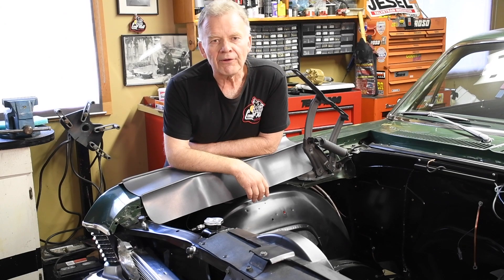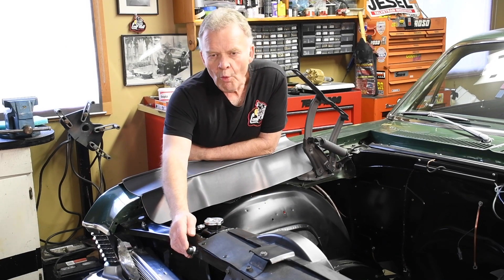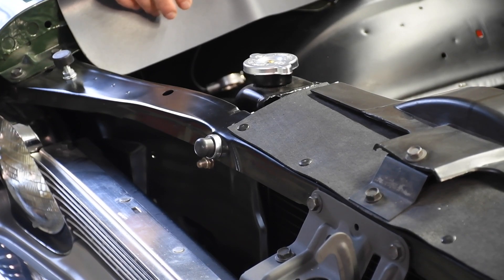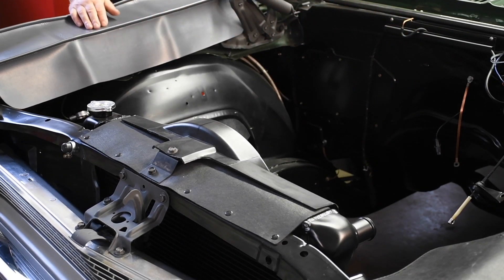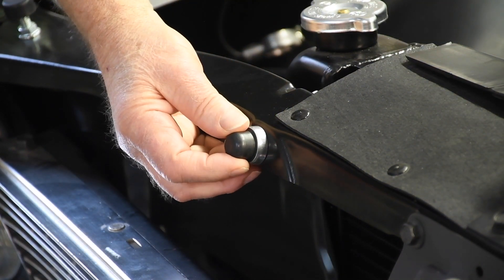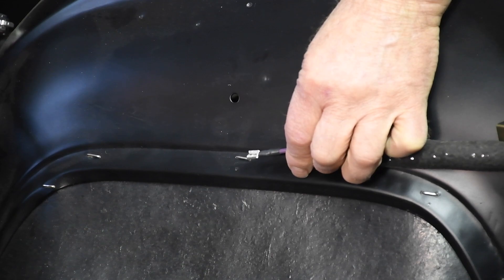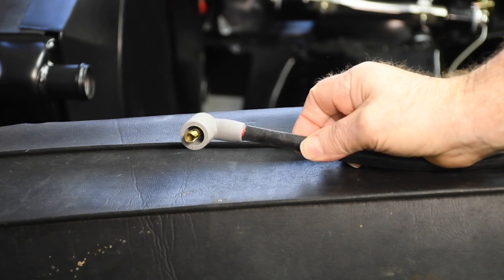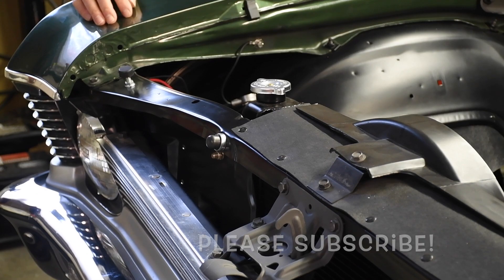How To Build A Permanent Starter Bump Switch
Permanent starter bump switches are super-common on race cars. You can use them on street cars too. They work better than clip on jobs and aside from saving time, the big bonus is. Who wants to melt their skin on a hot set of headers every time you lash the valves? Check out the video on how to set up a permanent circuit. Its easy and anyone can do it. By the way, this system is for a GM, but it can be adapted to other cars. Check it out!